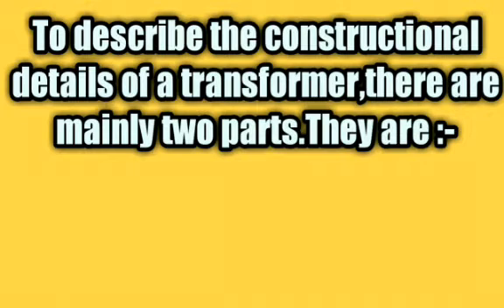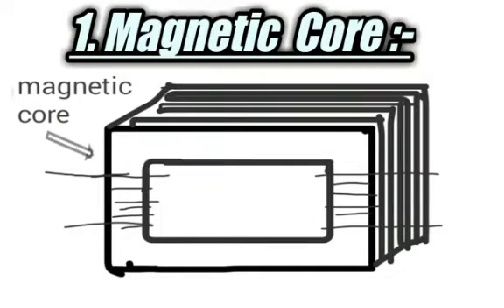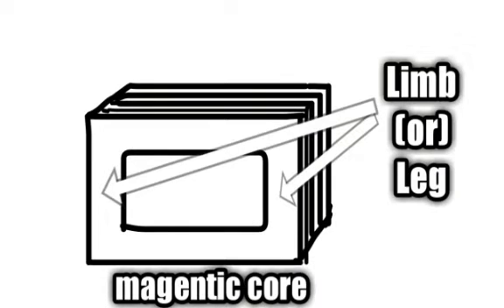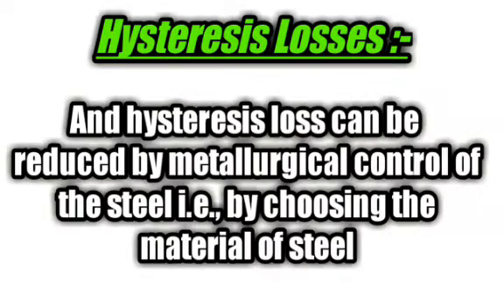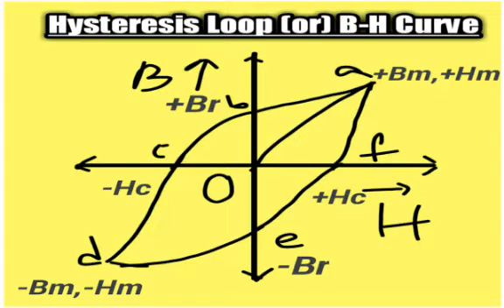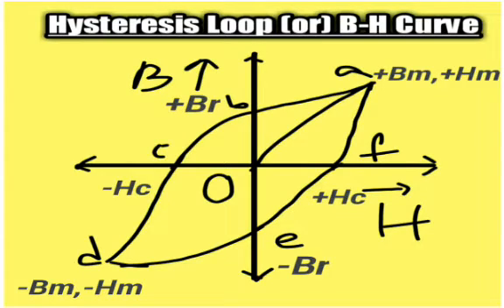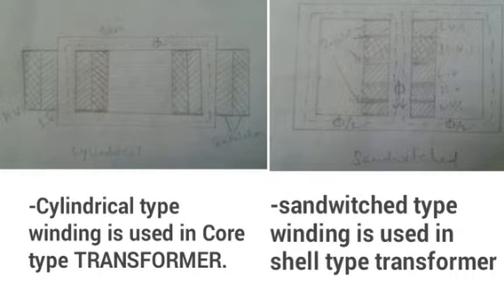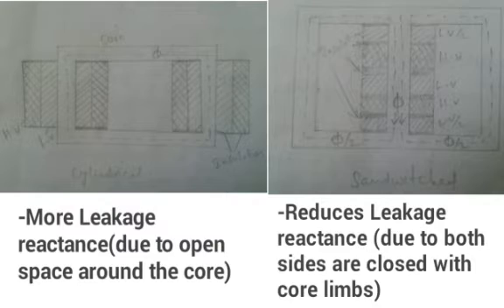Constructions details of a transformer| Single phase Tranformer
Hai! Don't skip the video watch completely.It is so lengthy 13 minutes but I'm sure that, you will know complete details on this topic .Don't forget to feedback me .Like, share and comment.
                               - Mahesh kumar